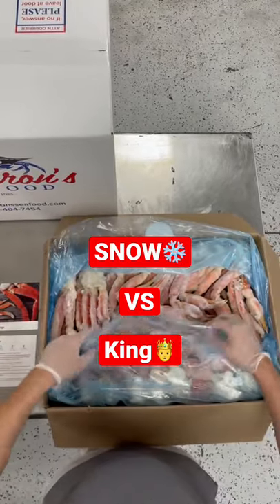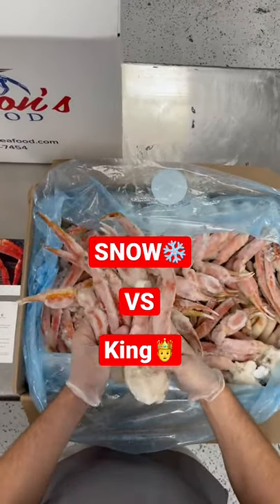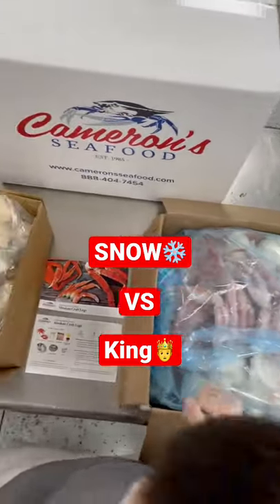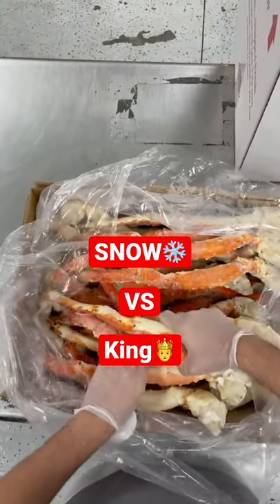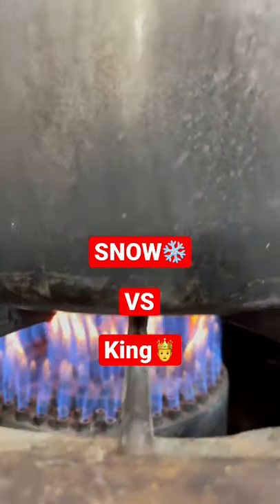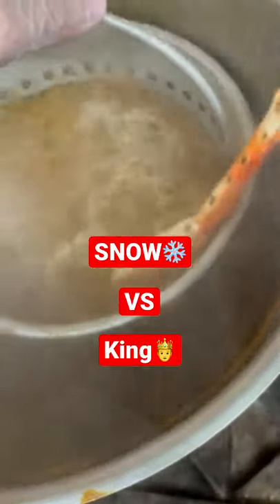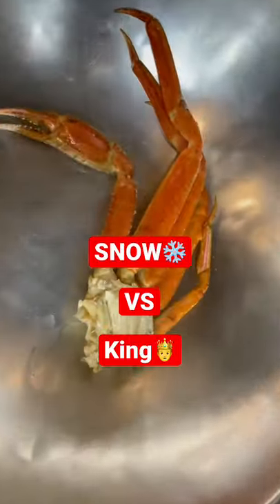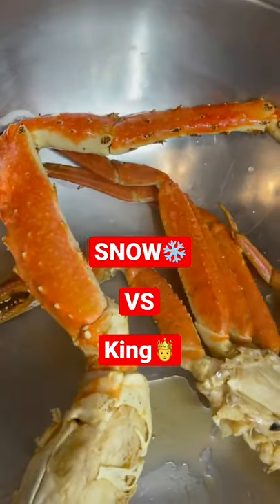Alaskan Snow VS Alaskan King Crab Legs ❄️ vs 🤴seafood